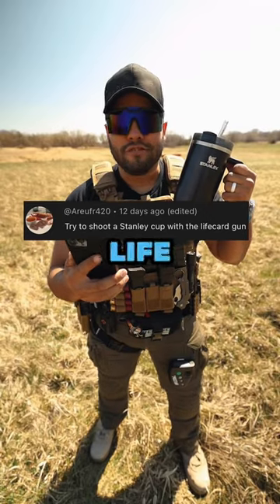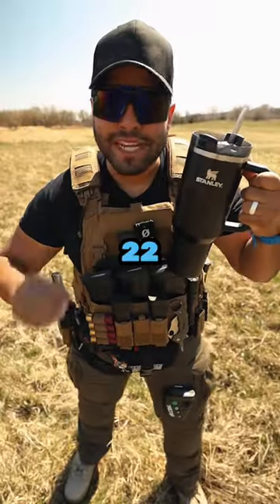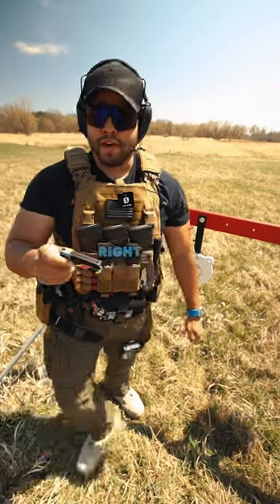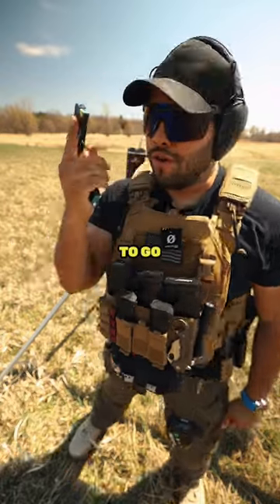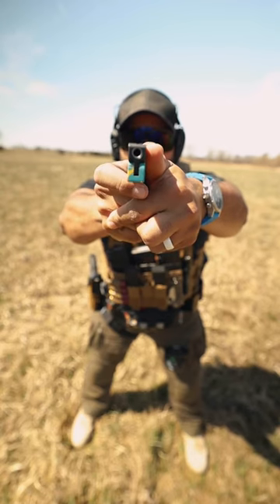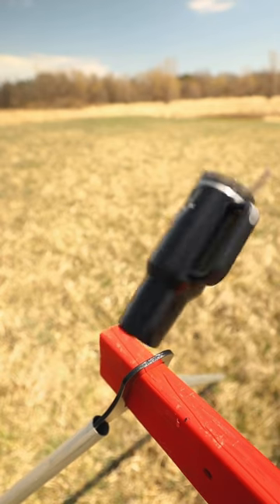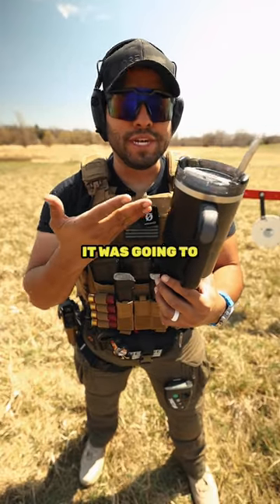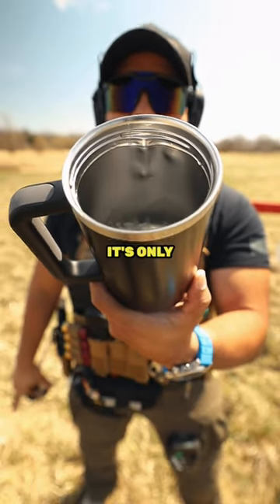Fully Armored Stanley Cup!?